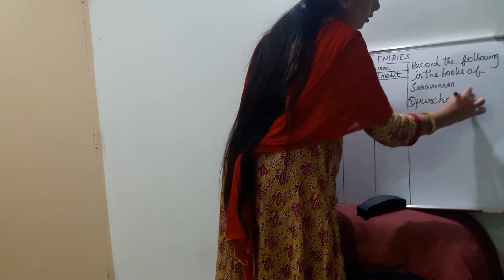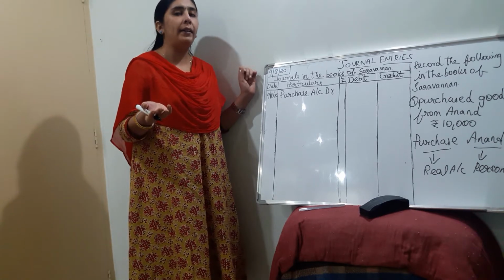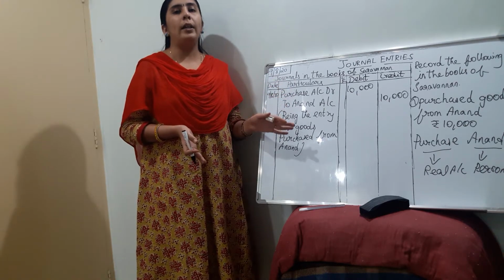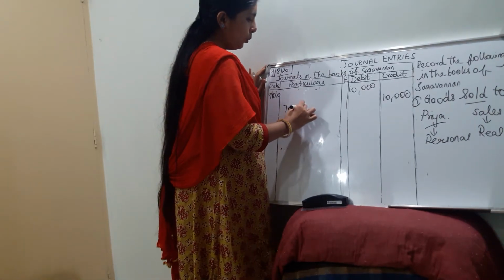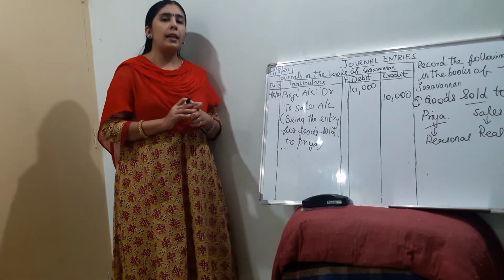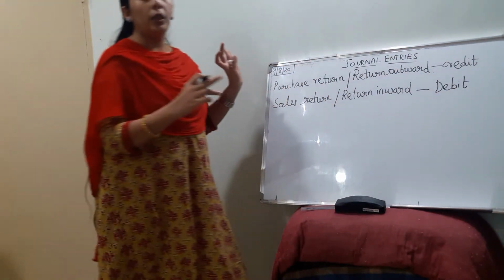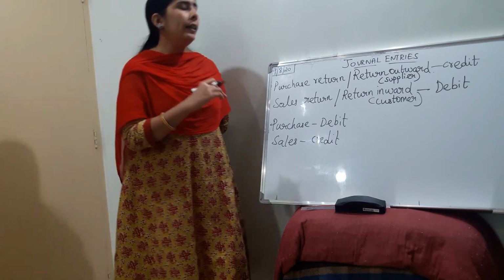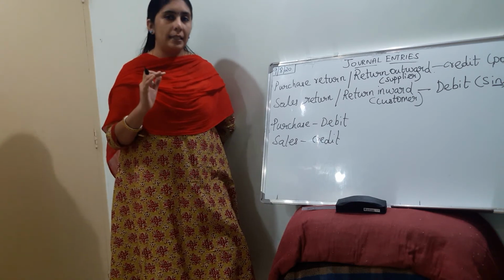JOURNAL SESSION V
ENTRIES REGARDING PURCHASE AND SALES